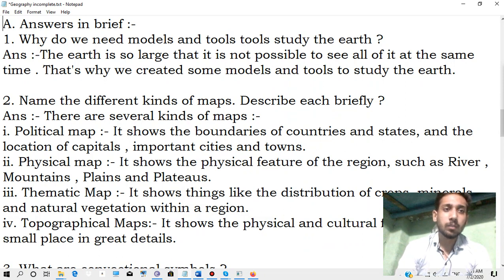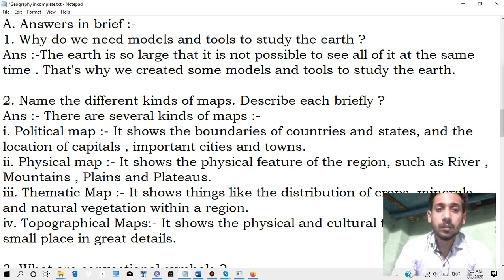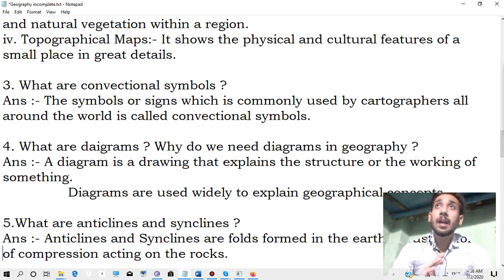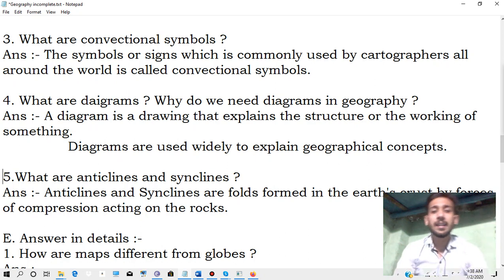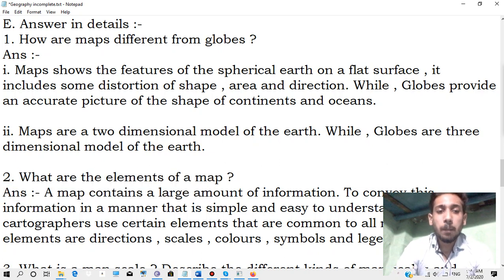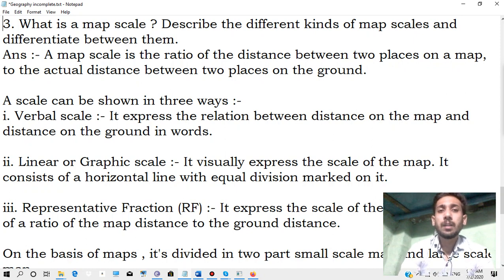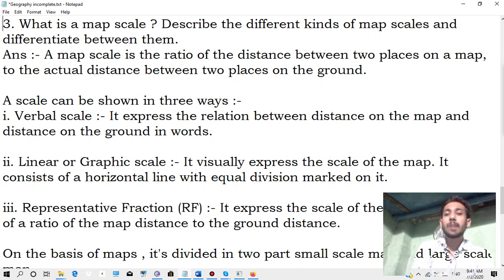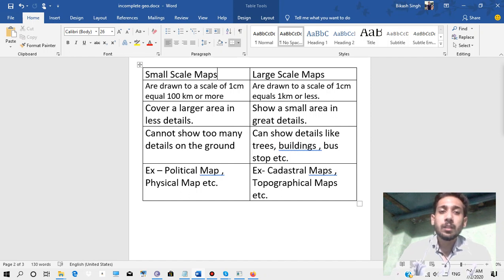Class - VI , Geography ,Chapter -1 , Mapping the Earth (worksheet)/part 2